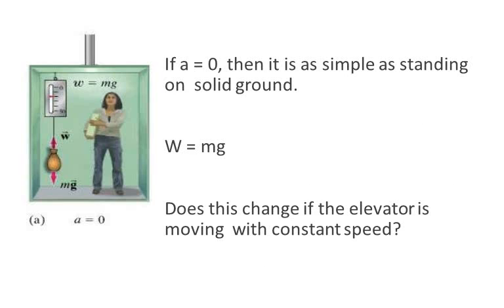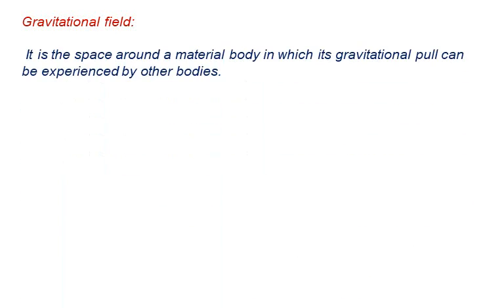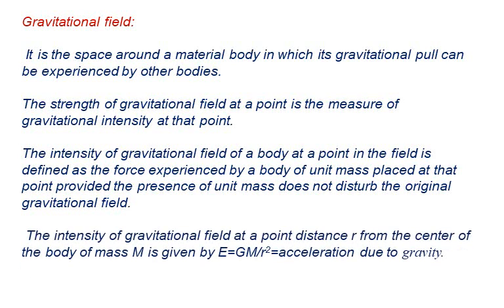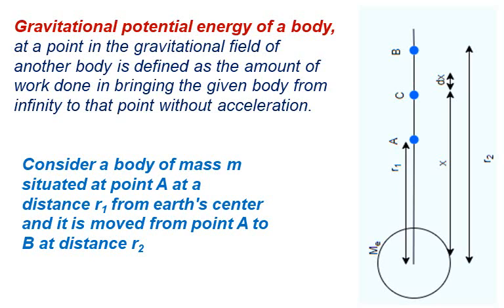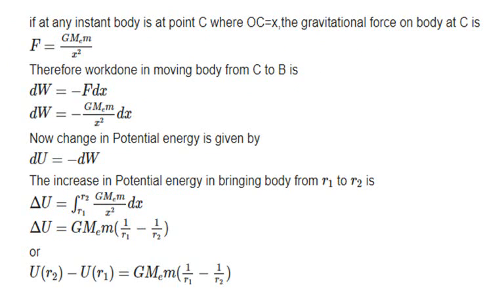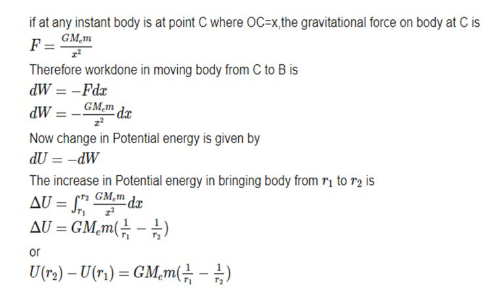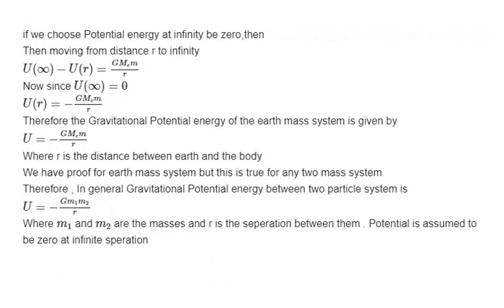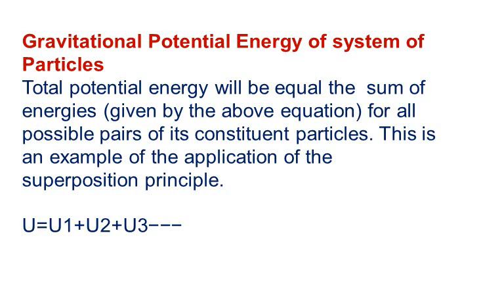CLASS-11 PHYSICS CHAPTER-8 GRAVITATION PART-3